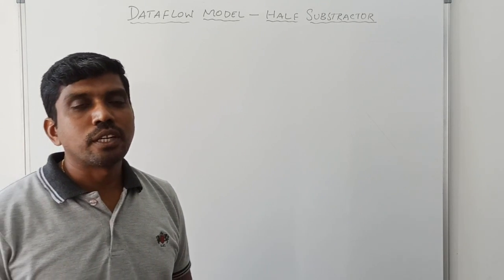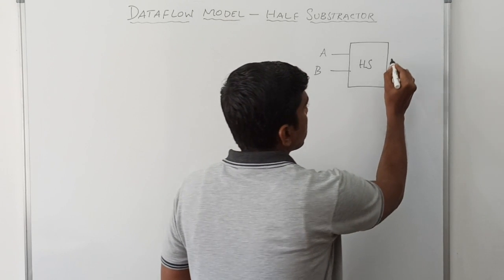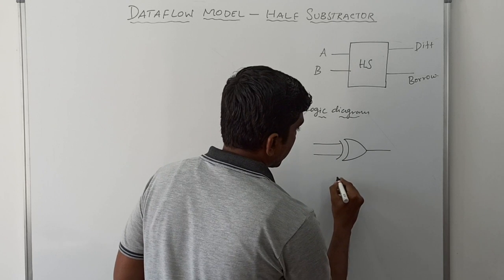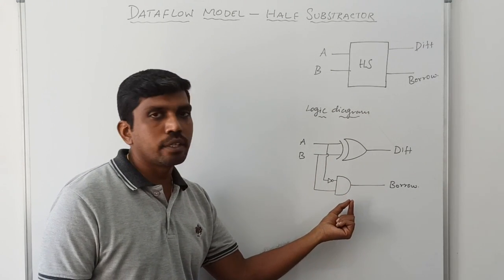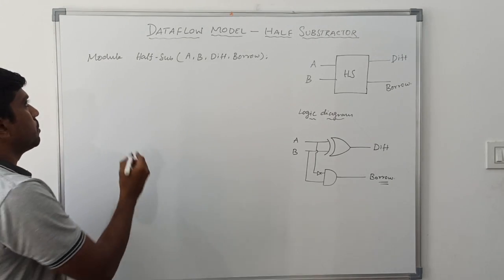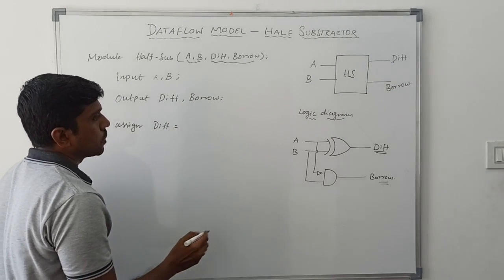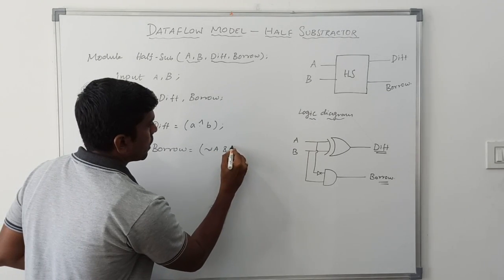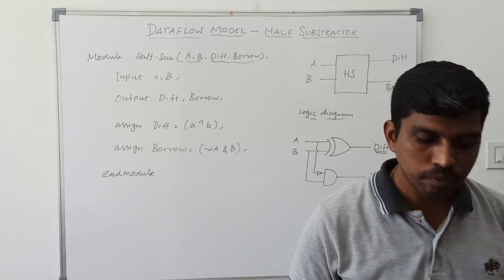Design of Half Subtractor Using Data Flow Model -Verilog || Learn Thought | S VIJAY MURUGAN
This video discussed about Half Subtractor program in Verilog HDL.